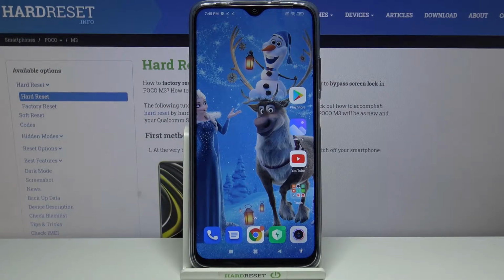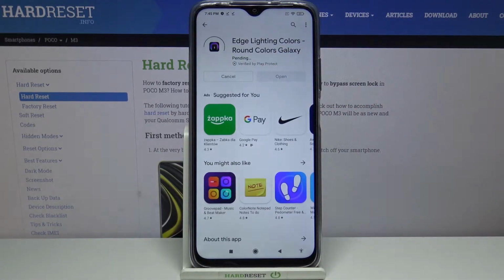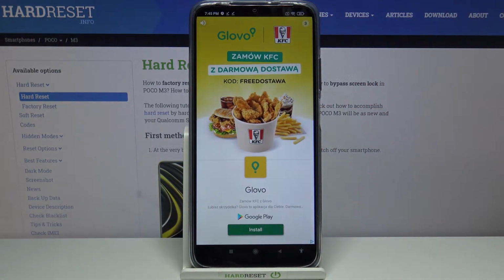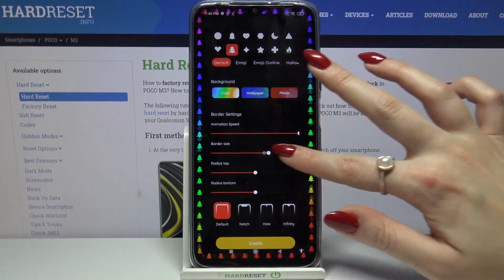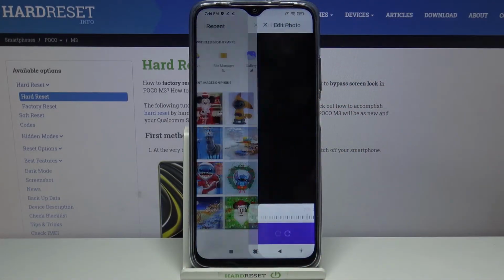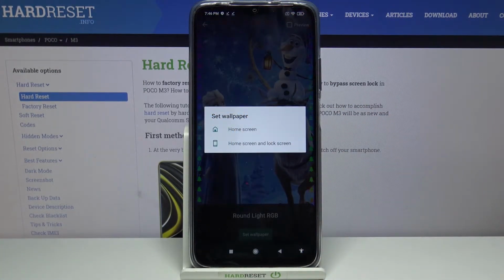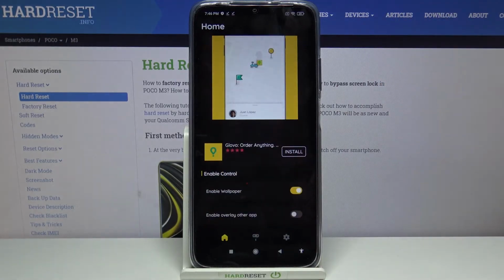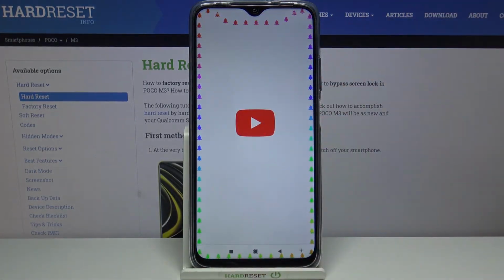How to Download and Appy Colorful Edges in Poco M3 – Use Edge Lighting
Are you are looking for a way to, make your display more interesting on your POCO M3?  If the answer sounds yes, then this tutorial is perfect for you! Our expert will show you how to Download and Apply animated Edges on your Screen in the short video above. After installing the right app, you'll be able to Customize these edges by changing the size and speed of them and even selecting patterns, for example, snowflakes or hearts! So, follow the steps presented above, and enjoy lighting edges in a matter of minutes!

How to Download and Apply Lightning Edges in POCO M3? How to Apply Lightning Edges on POCO M3? How to Download Lightning Edges in POCO M3? How to Apply Colorful Edges on POCO M3? How Customize Lightning Edges in POCO M3?